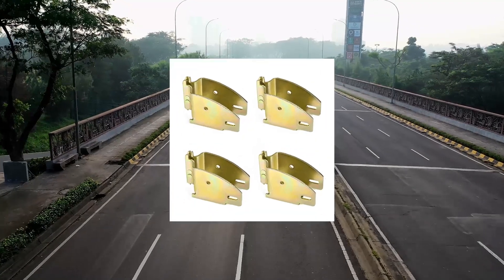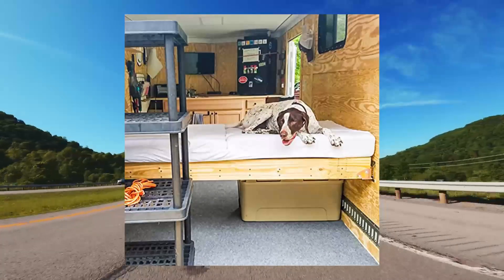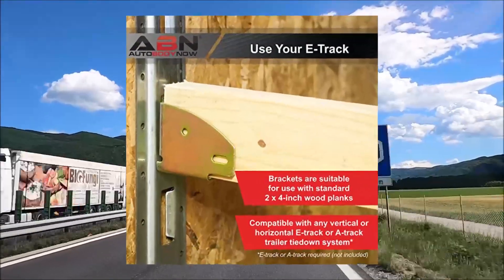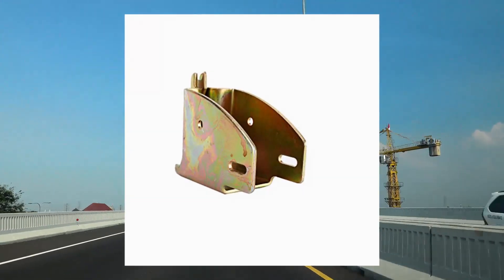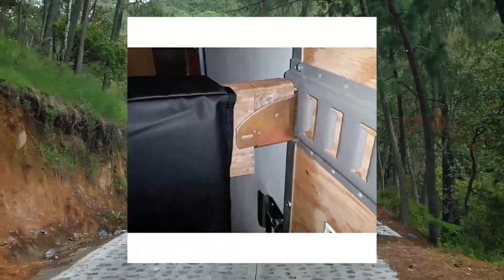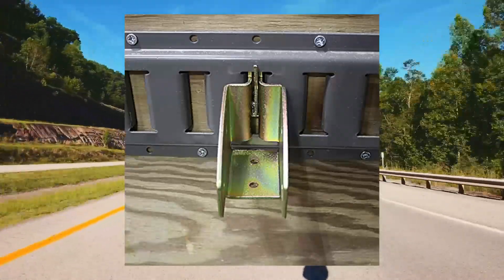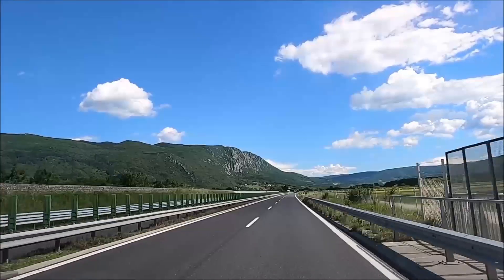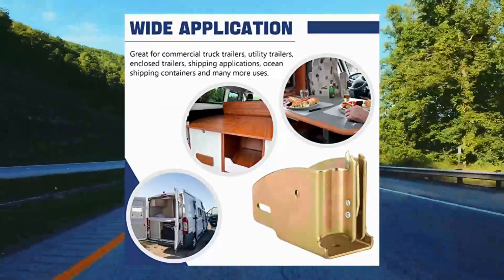Top 10 Cargo Brackets You Can Buy June 2023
DC Cargo E-Track Wood Beam End Socket Shelf Brackets for Custom Storage - Pack of 10 - with E-Track Fittings - Ideal for 2x4  2x6 in Trucks, Trailers, Vans, RVs - Zinc-Coated Steel Versatile ETrack T

DC Cargo E-Track Wood Beam End Socket Shelf Brackets for Custom Storage - Pack of 4 - with E-Track Fittings - Ideal for 2x4  2x6 in Trucks, Trailers, Vans, RVs - Zinc-Coated Steel Versatile ETrack Ti

RONIN FACTORY Truck Bed Tie Down Anchors Boxlink Cleats for Ford F150 F250 F350  Raptor Truck Bed Cargo  2015-Present  Ratchet Strap Anchor Points  Set of 4

ABN E Track Wood Beam Socket Fittings - 10pk Etrack Shelf Brackets E Track Accessories for 2x4 Lumber Beams - Cargo Storage and Organization Shelving

Artilife E Track Wood Beam Socket Fittings - 4 Pack Wood Beam Brackets E Track Accessories Cargo Storage Lumber Bracket for Custom Load Bar, Handmade Cabinet, Shelves  4

ATPTOOL E Track Wood Beam Socket Fittings,E Track Beam Socket,E-Track Accessories Wood Beam Brackets,Cargo Storage Lumber Bracket for Cargo Control, Shelf Brackets,Cargo Trailer  4

DASBET E Track Wood Beam Socket Fittings, E Track Beam Socket, E-Track Accessories Wood Beam Brackets, Cargo Storage Lumber Bracket for Cargo Control, Shelf Brackets, Cargo Trailer  10

DasMarine 10 Pack E Track Wood Beam Socket Fittings,E Track Beam Socket,E-Track Accessories Wood Beam Brackets,Cargo Storage Lumber Bracket for Cargo Control, Shelf Brackets,Cargo Trailer  10 Pack

10 Packs E Track Wood Beam Socket Fittings, Wood Beam Brackets E Track Accessories Cargo Storage Lumber Bracket

DasMarine 8 Pack E Track Wood Beam Socket Fittings,E Track Beam Socket,E-Track Accessories Wood Beam Brackets,Cargo Storage Lumber Bracket for Cargo Control, Shelf Brackets,Cargo Trailer  8 Pack

Has a Sales Rank Of 3 in Cargo Brackets

Has a Sales Rank Of 14 in Cargo Brackets

Has a Sales Rank Of 43 in Cargo Brackets

Has a Sales Rank Of 83 in Cargo Brackets

Has a Sales Rank Of 63 in Cargo Brackets

Has a Sales Rank Of 100 in Cargo Brackets
Lowest Price On Amazon $27.99 -- chec